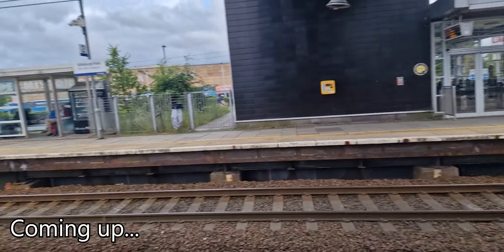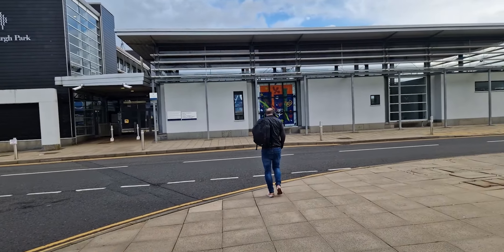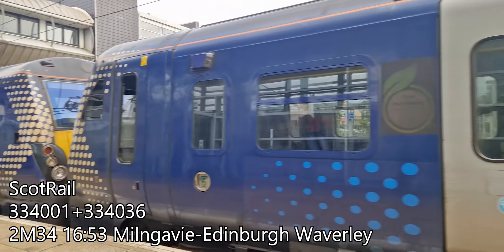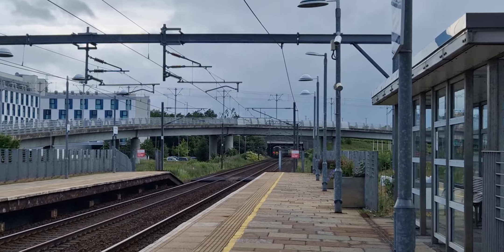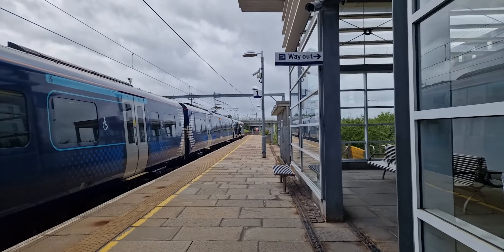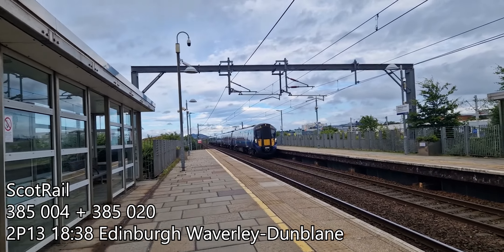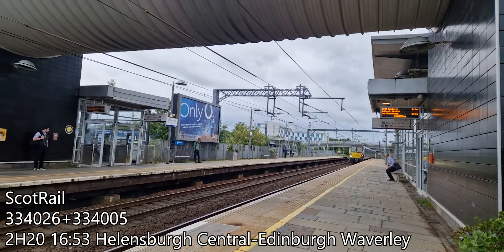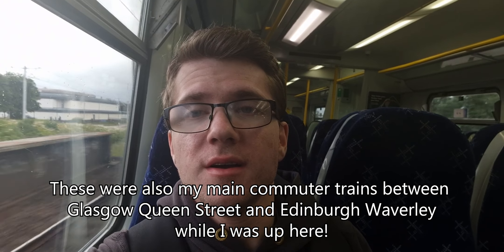Trains at Edinburgh Park - June 2024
Today, we're at Edinburgh Park station! We start the video having a little walk around the Edinburgh Park area before heading to the station where the hotel is and heading onto the platform before I head into Waverley.

We'll most likely see more of ScotRail. But are we getting any other operators here today? Watch to find out!